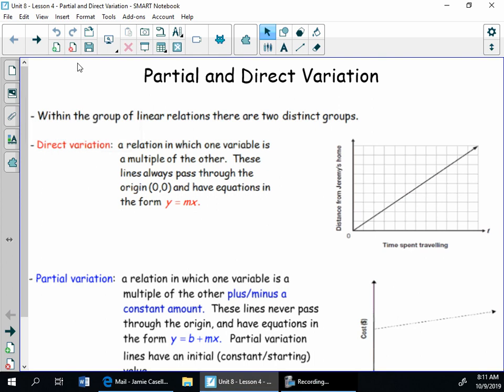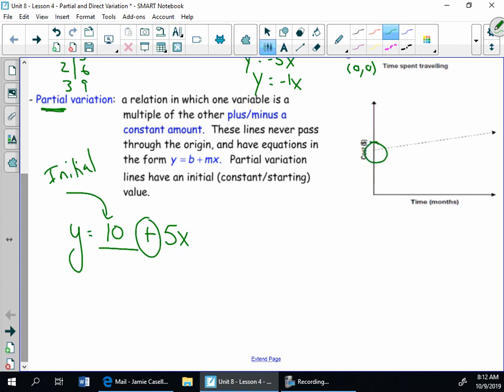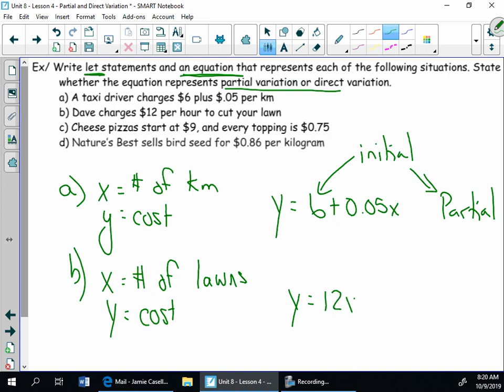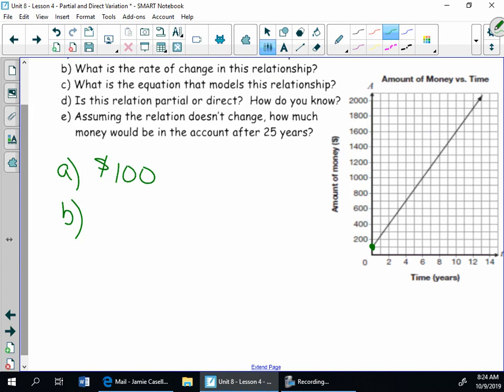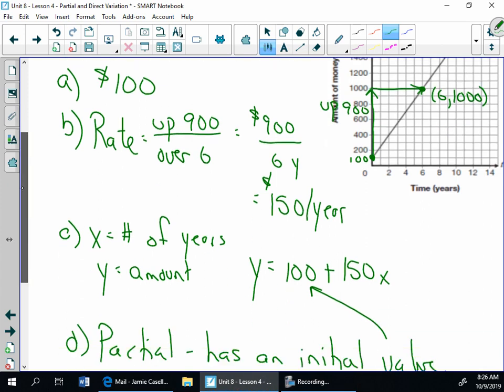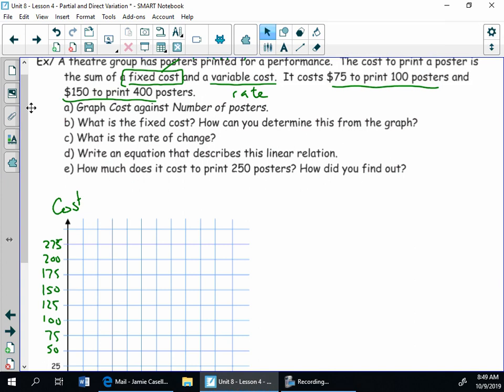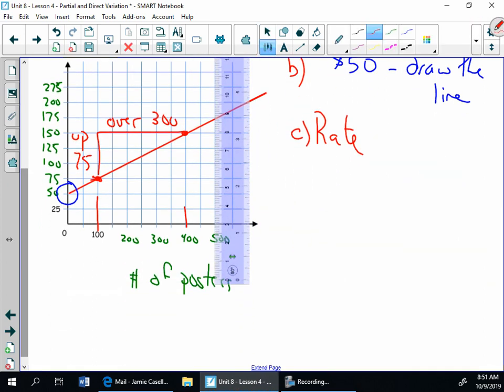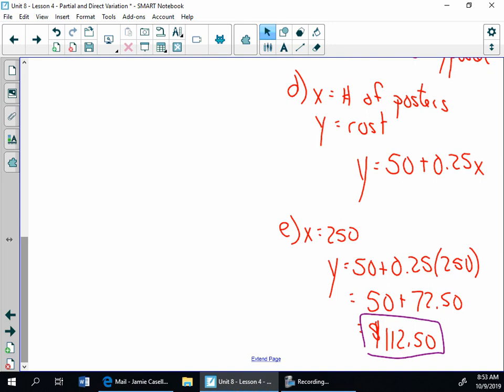Unit 8 Lesson 4 Partial and Direct